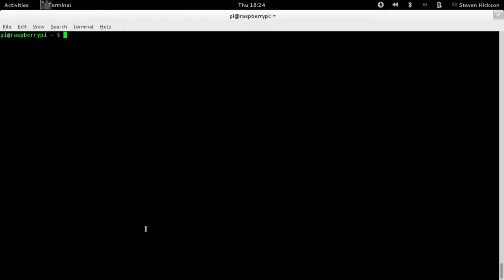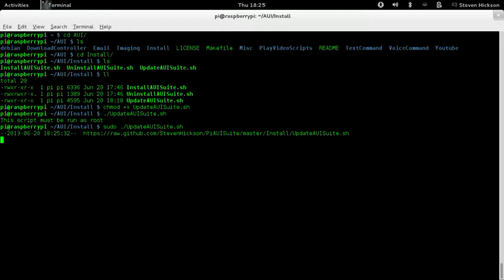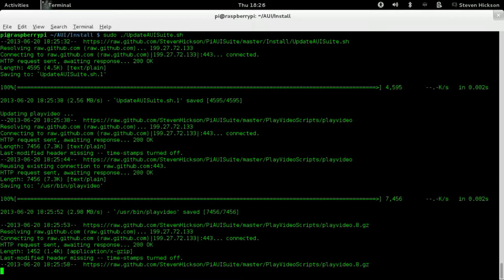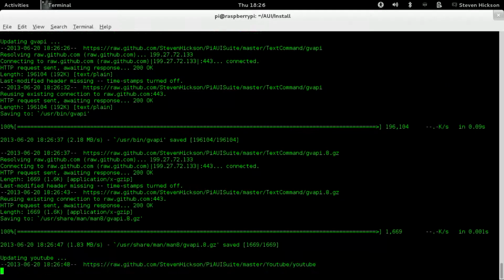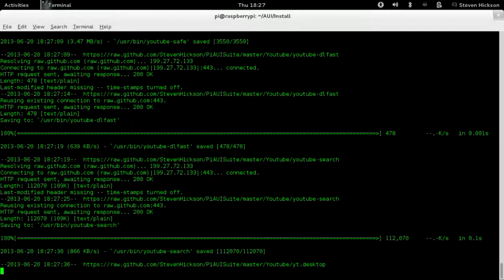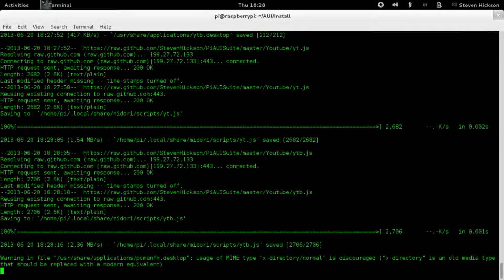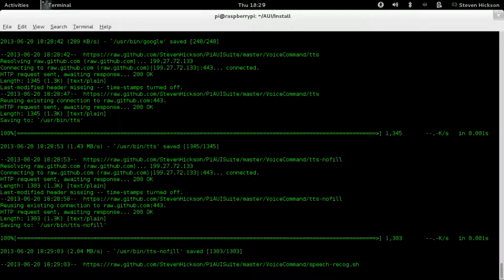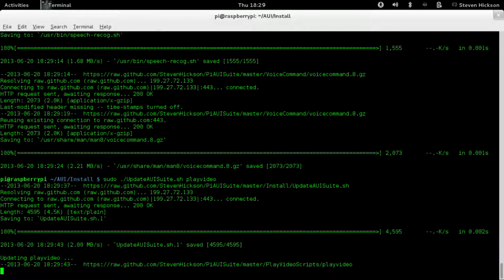How To Update PiAUISuite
My video on how to update the PiAUISuite (including voicecommand and the other scripts) automatically.